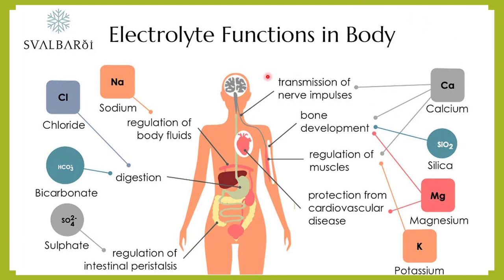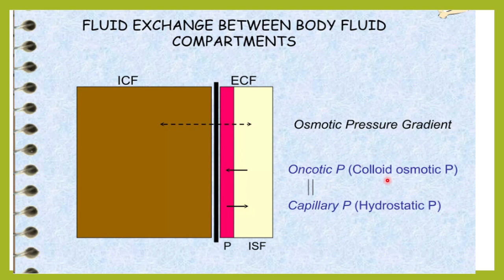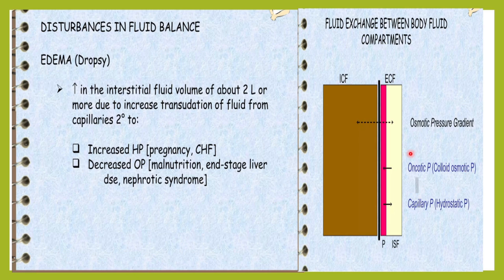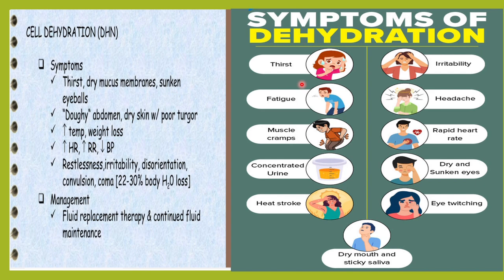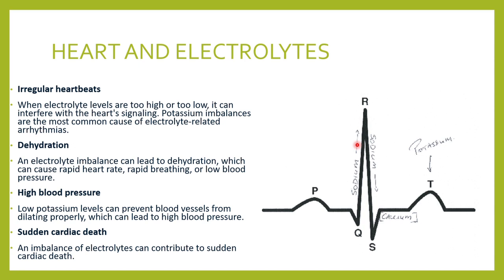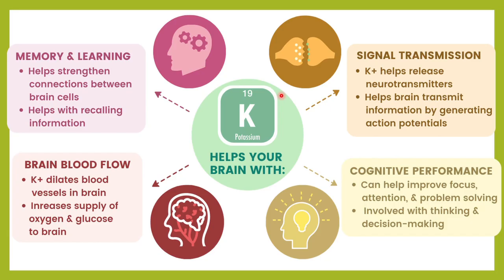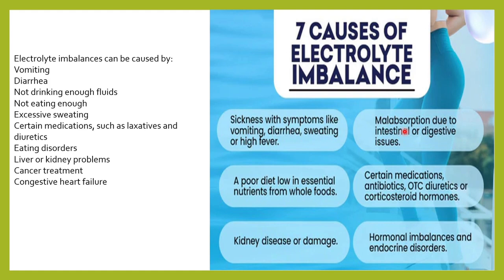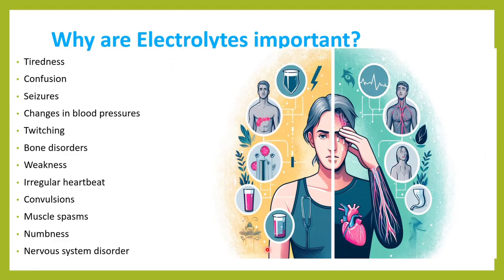FUNCTIONS OF SERUM ELECTROLYTES.SERUM SODIUM,POTASSIUM,SERUM CHLORIDE,SERUM CALCIUM.NORMAL RANGES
SERUM ELECTROLYTES
SERUM ELECTROLYTES IN HINDI
SERUM ELECTROLYTES FOR STUDENTS
SERUM ELECTROLYTES FUNCTIONS
 ELECTROLYTES
 ELECTROLYTES BLOOD TEST
SERUM SODIUM
SERUM SODIUM IN HINDI
BLOOD SODIUM LEVELS
NORMAL RANGE OF SERUM SODIUM
CAUSES OF HIGH SERUM SODIUM
CAUSES OF LOW SERUM SODIUM
SYMPTOMS OF HIGH SERUM SODIUM
SYMPTOMS OF LOW SERUM SODIUM
HYPONATREMIA
HYPERNATREMIA
SERUM Na 146 meq/l
SERUM Na 125meq/litre
SERUM POTASSIUM
NORMAL RANGE OF SERUM  POTASSIUM
CAUSES OF HIGH SERUM POTASSIUM
CAUSES OF LOW SERUM POTASSIUM
SYMPTOMS OF HIGH SERUM POTASSIUM
SYMPTOMS OF LOW SERUM POTASSIUM
HYPOkalemia
HYPERKALEMIA
SERUM Na 3 meq/l
SERUM Na 8 meq/litre
NORMAL RANGE OF SERUM  CHLORIDE
CAUSES OF HIGH SERUM CHLORIDE
CAUSES OF LOW SERUM CHLORIDE
SYMPTOMS OF HIGH SERUM CHLORIDE
SYMPTOMS OF LOW SERUM CHLORIDE
NORMAL RANGE OF SERUM  CALCIUM
CAUSES OF HIGH SERUM CALCIUM
CAUSES OF LOW SERUM CALCIUM
SYMPTOMS OF HIGH SERUM CALCIUM
SYMPTOMS OF LOW SERUM CALCIUM
NORMAL RANGE OF SERUM  PHOSPHORUS
CAUSES OF HIGH SERUM PHOSPHORUS
CAUSES OF LOW SERUM PHOSPHORUS
SYMPTOMS OF HIGH SERUM PHOSPHORUS
SYMPTOMS OF LOW SERUM PHOSPHORUS
What Are Electrolytes?Electrolytes are specialized minerals, like sodium, potassium, chloride, calcium, phosphate, and magnesium. Transporters such as glucose allow your body's cells to effectively absorb electrolytes, and as a result, bring fluid in as well via osmosis. Without enough fluid and electrolytes, your body's risk of dehydration* — as well as complications including fatigue, headache, dizziness, reduced motor function .What Is the Function of Electrolytes?One essential function of electrolytes is conducting electrical signals throughout the body. Every cell in the human body operates via electricity. The ability for cells to properly send and receive electrical currents is vital to health, function and well-being. It allows your heart, muscles and brain to work their best.You can get electrolytes through both the foods you eat as well as electrolyte-containing beverages. Eating a well-balanced diet can help provide the electrolytes you typically need for good health. However, if you're sweating a lot from intense exercise or spending time in hot weather, . These scientifically formulated drinks can help reduce the risk of mild to moderate dehydration. Drink these before, during and immediately after your workouts or outdoor time for less muscle fatigue or improved recovery and to help prevent symptoms of dehydration like headaches or muscle cramps. Keeping up with your hydration, including electrolytes can help you stay alert and feeling well hydrated.SodiumBalances fluid levels inside and outside cellsRegulates blood pressureHelps send nerve signalsHelps your muscles contract.Potassium.Helps move nutrients into your cells Helps your nerves and muscles function, especially your heartSupports your metabolismCalciumBuilds and strengthens your bones and teethHelps muscles contract and sends nerve signalsAids stable blood pressure
Magnesium Aids muscle and nerve function,Builds and strengthens your bones and teethPhosphorousBuilds and strengthens your bones and teethAids nerve and muscle.What Happens When Your Body Is Low on Electrolytes?Not getting enough electrolytes can have negative effects that range from mild to severe, depending on what nutrient you're low on. Here's what could happen if you don't get enough of these electrolytes:Sodium DEFICIENCY CAUSES
Dehydration
Muscle cramps
Fatigue
Confusion
Seizures
Coma
PotassiumIrregular heartbeat
Constipation
Fatigue
Muscle weakness or spasms
Numbness or tingling
Magnesium Unusual eye movements
Fatigue
Convulsions
Muscle spasms, cramps, and weakness
Numbness
CalciumMuscle cramps
Dry skin
Nails that break easily
Memory problems
Confusion
Depression
Crankiness
PhosphorousLow appetite
Anxiety
Joint stiffness
Weakness
Bone pain and weakness
Breathing problems.Foods and Drinks With Electrolytes
Many foods are rich in electrolytes. Some of the top sources include:
Potassium: Bananas, beet greens, salmon, white beans, avocado, potatoes, milk, mushroomsSodium: Dill pickles, clams, table salt, cheese, dry-roasted sunflower seedsMagnesium: Spinach, pumpkin seeds, lima beans, tuna, brown rice, almondsPhosphorous: Yellowfin tuna, tofu, milk, chicken, scallops, pumpkin seeds, quinoaCalcium:
KFT
RFT
SERUM CREATININE
SERUM UREA
SERUM BUN
SERUM URIC ACID
EGFR
GFR
URINE ANALYSIS